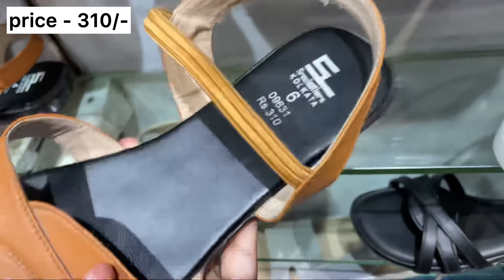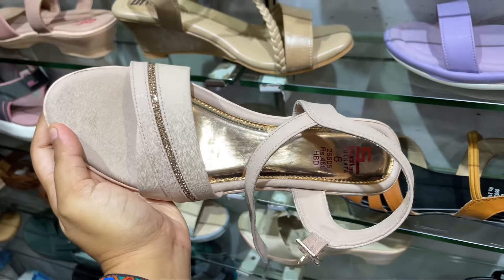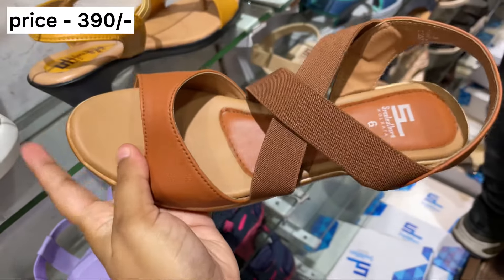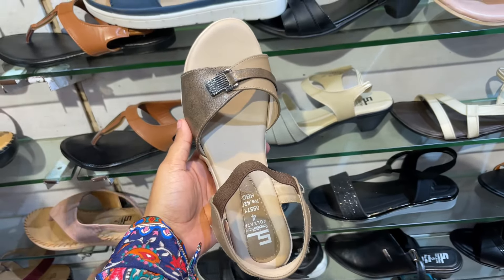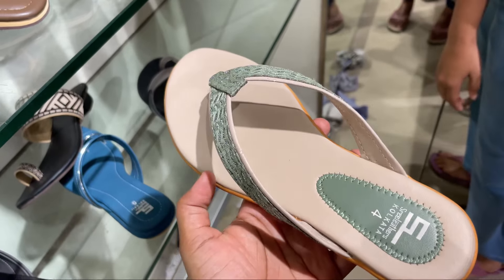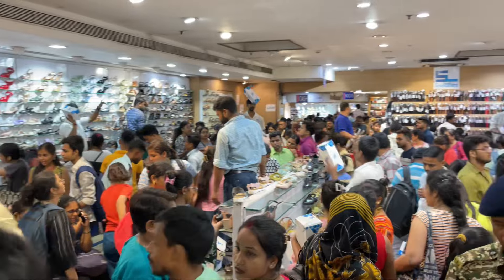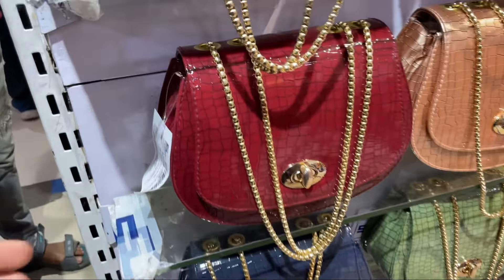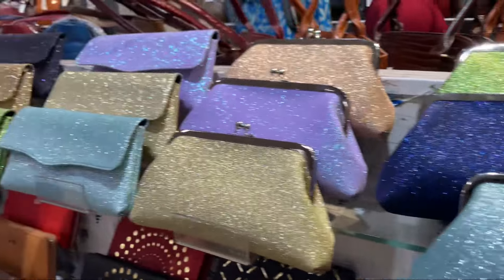Shreeleathers Durga Puja Collections | New Market Kolkata | Esplande Sreeleathers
Musician: @iksonmusic